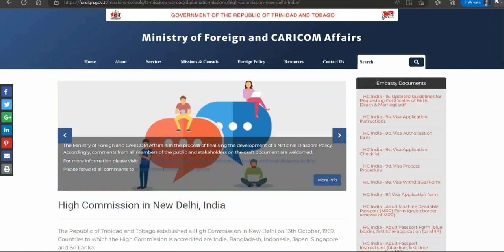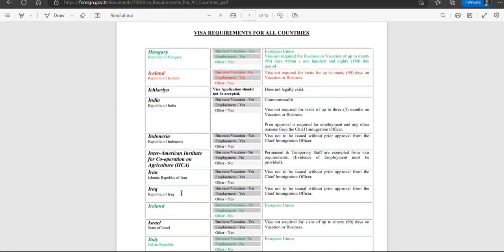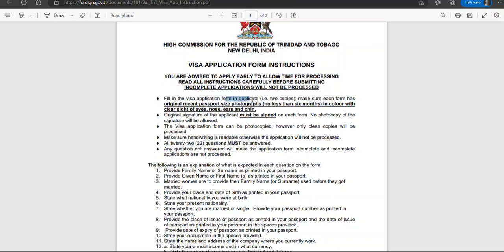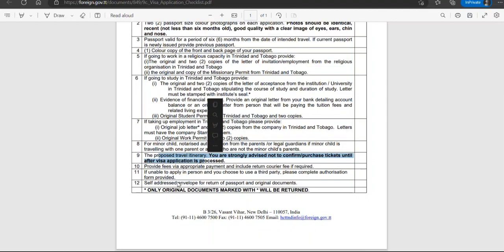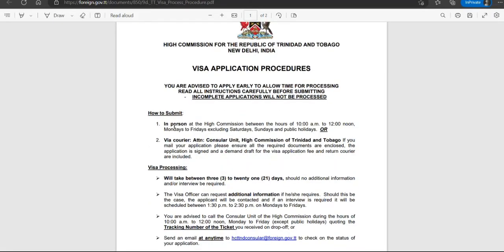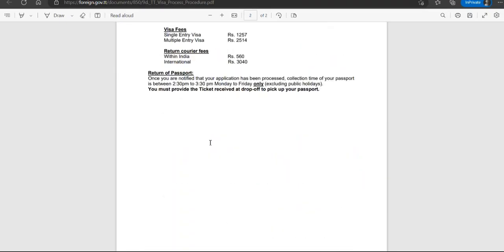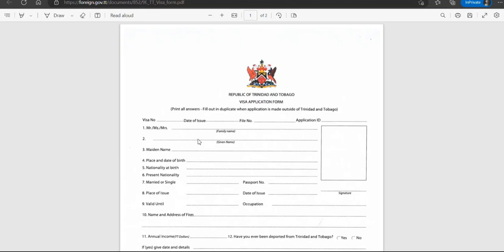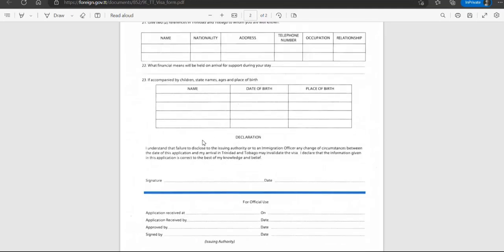How To Apply Tourist Visa Of Trinidad And Tobago Step By Step Full Information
Watch how to apply tourist visa of Trinidad and Tobago Step by Step full information. Watch it full and let me know what you think about it